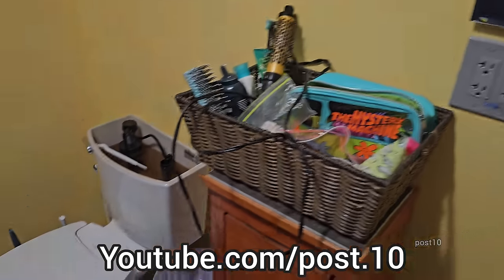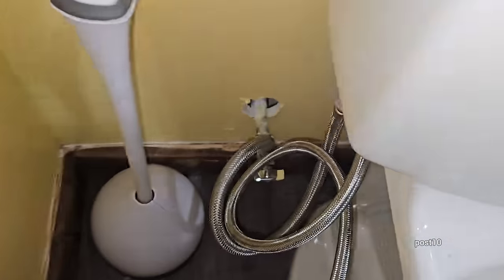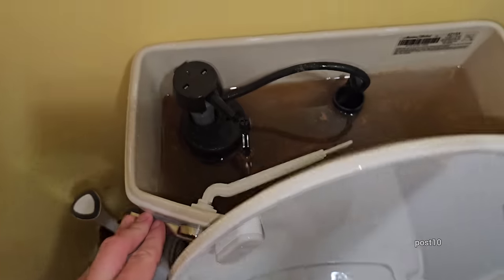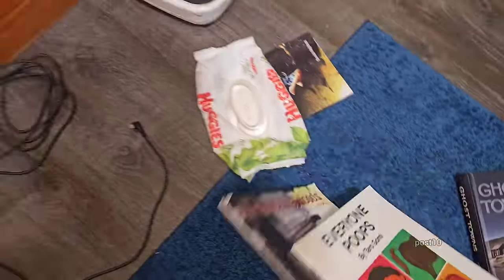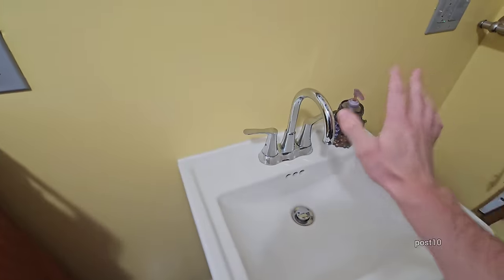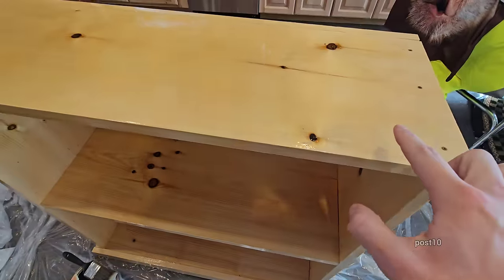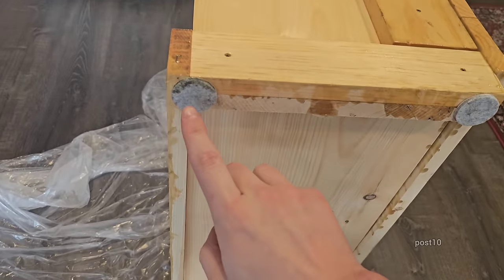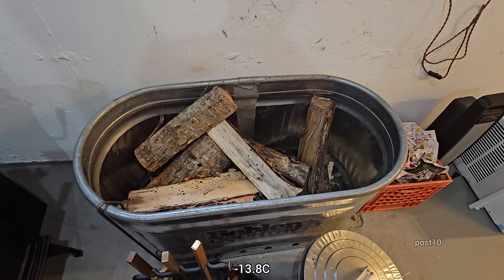Bidet To Help Septic System And Building Wood Shelf. Iron Oxidizing Bacteria